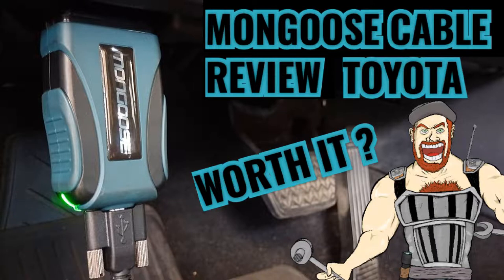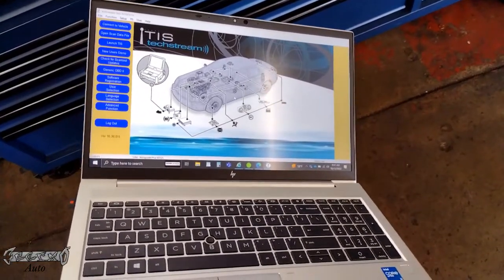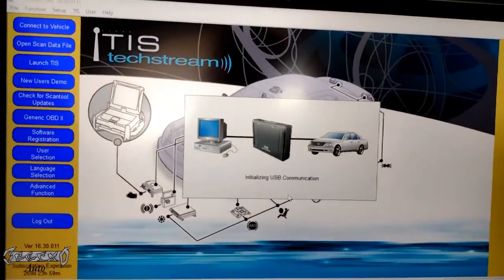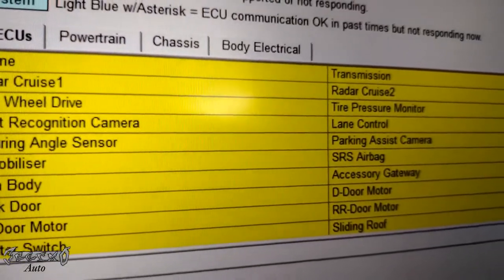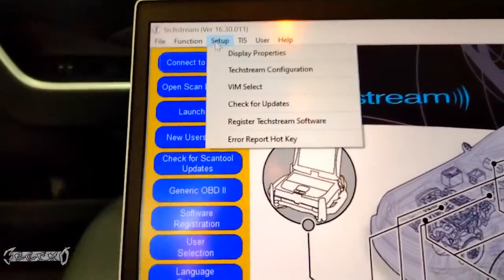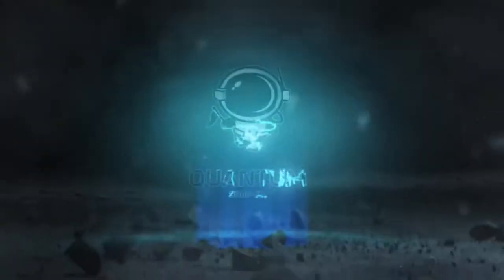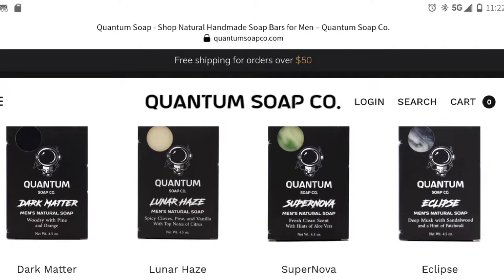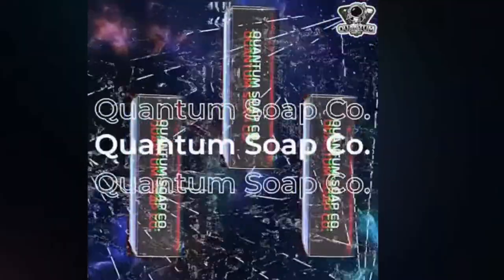TOYOTA MONGOOSE CABLE REVIEW / TECH STREAM TIS COMMUNICATION CABLE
CHANNEL